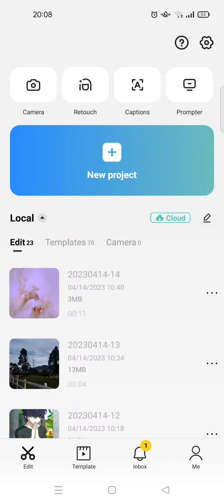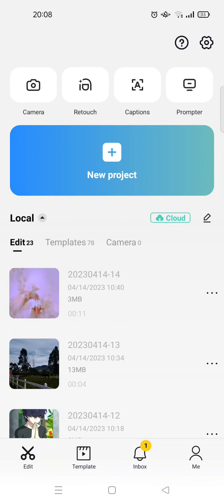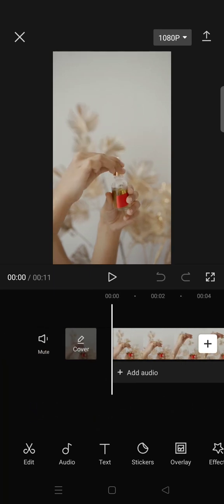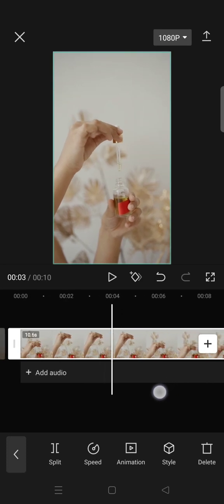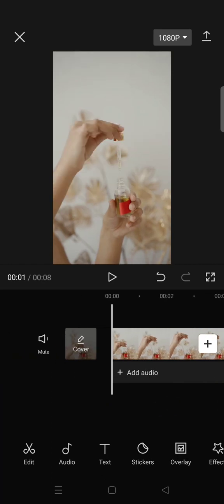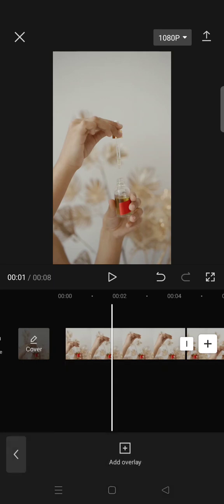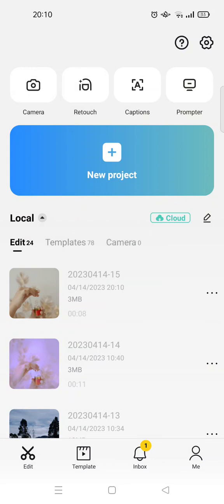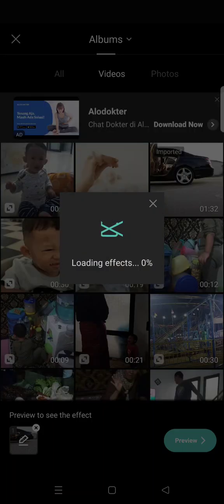How to Make an Edit on CapCut? [by Using the CapCut Templates or Edit it from Scratch]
Here are some tips on how you can edit on CapCut from scratch or use the CapCut Templates